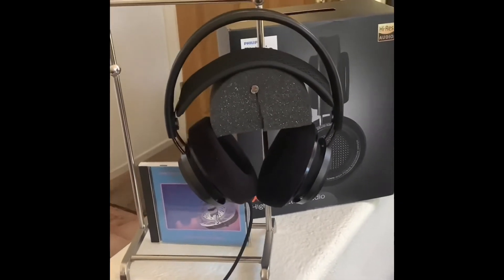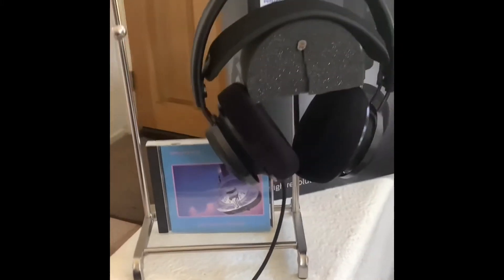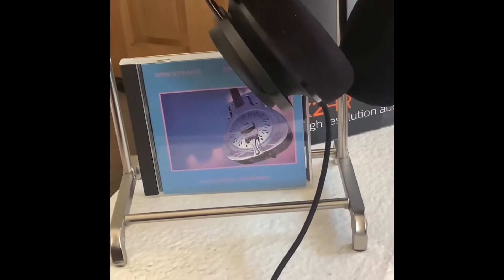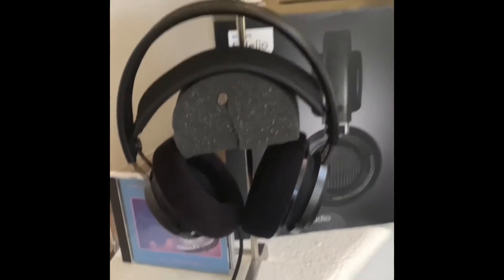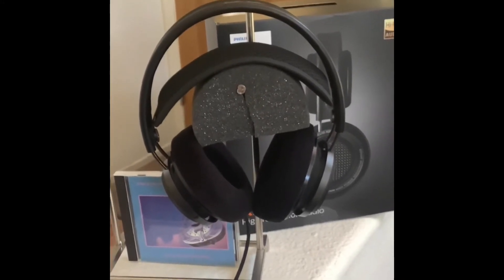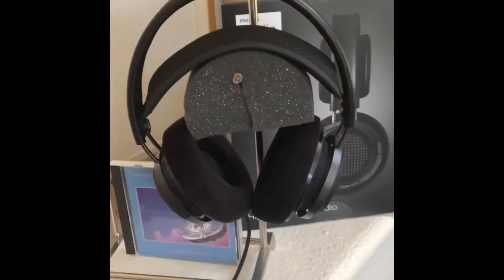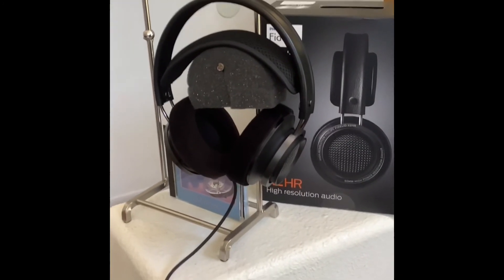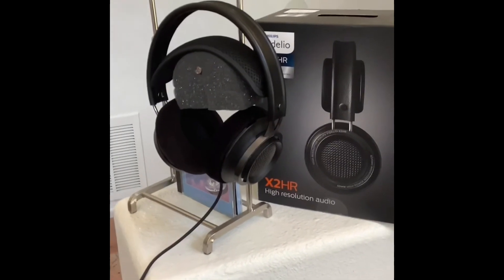Philips Fidelio X 2HR Review - Best Budget Audiophile Headphone